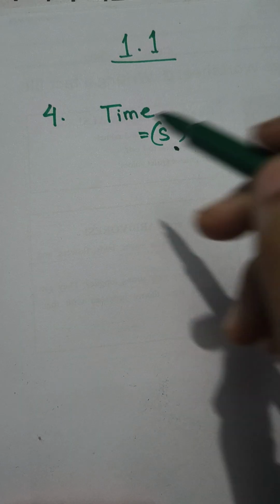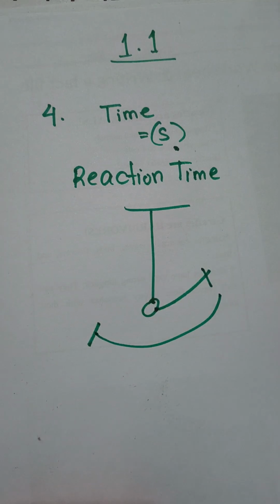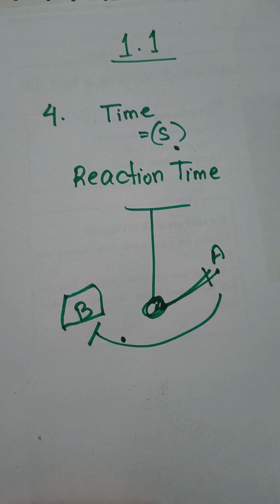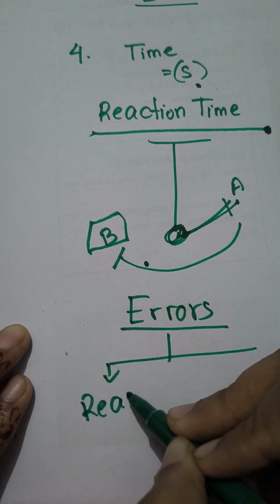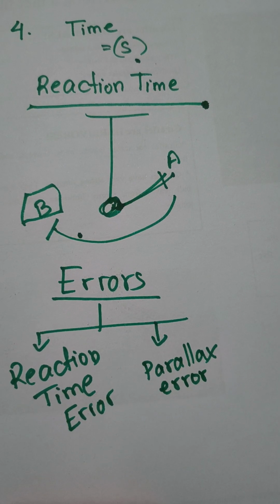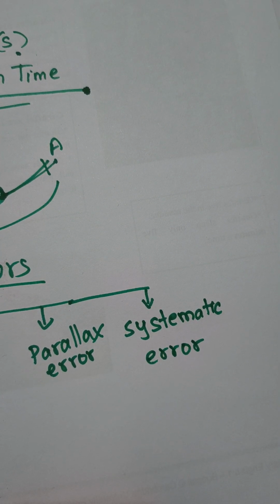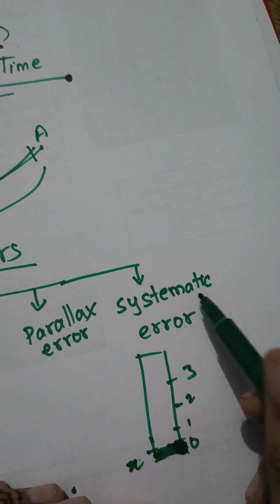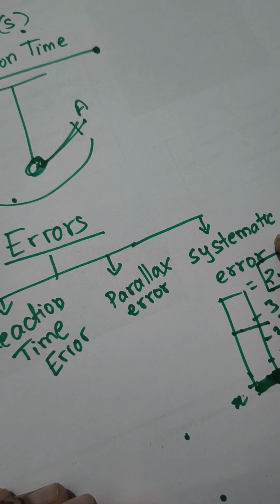O level physics 1.1 part 2 Errors and Reaction time.